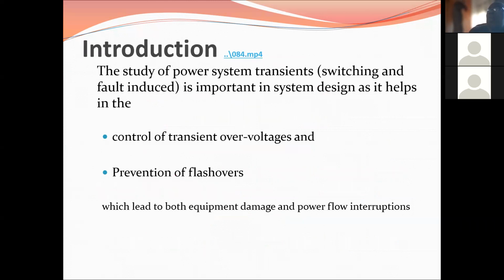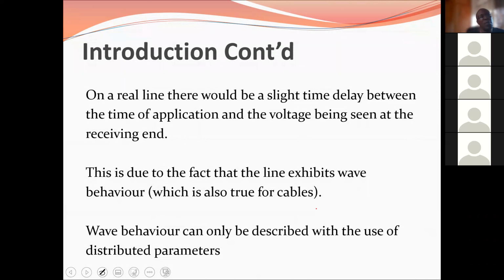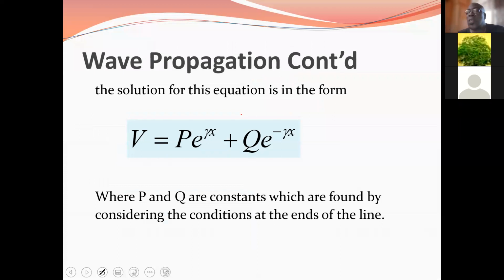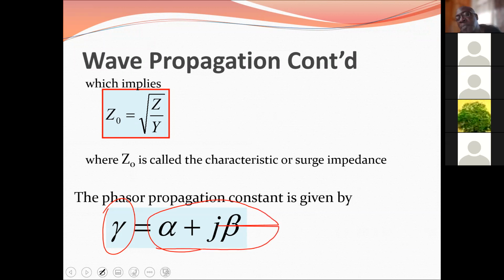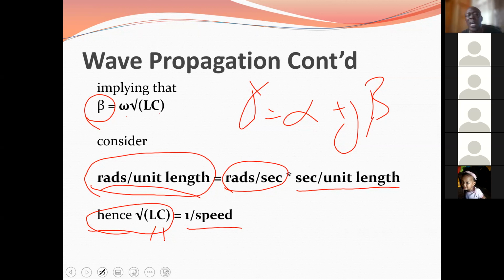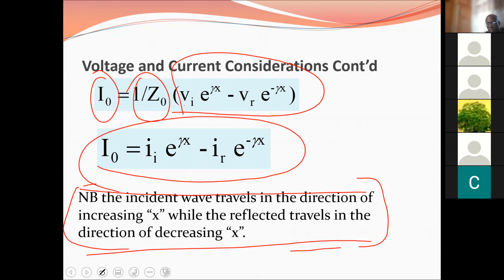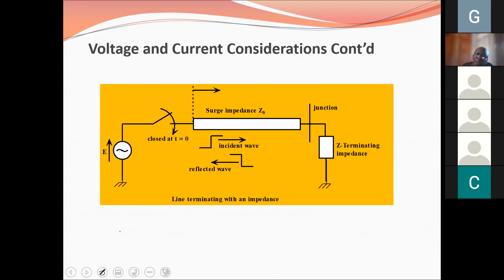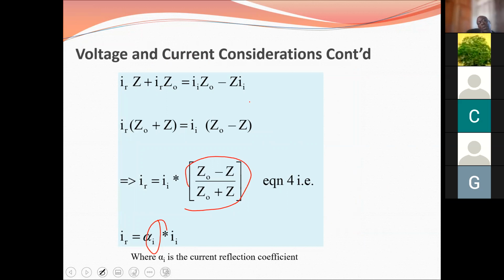Electrical Power Systems - Transients Part 1 - 2021